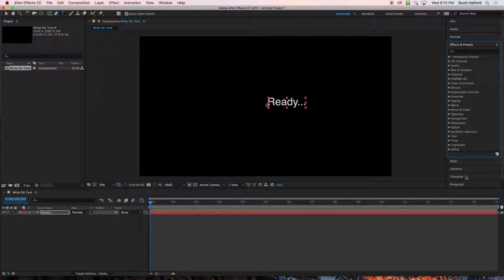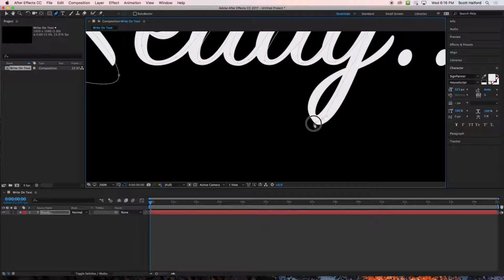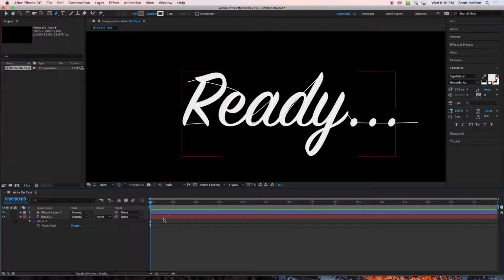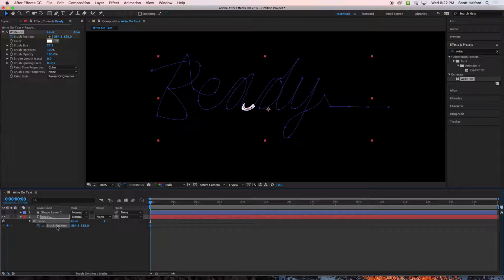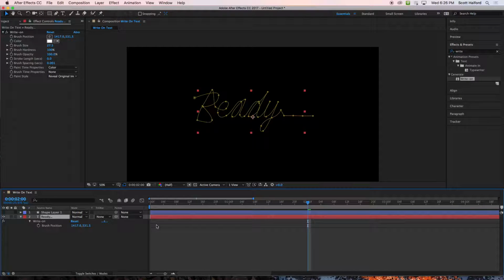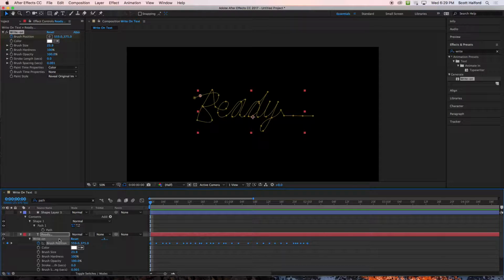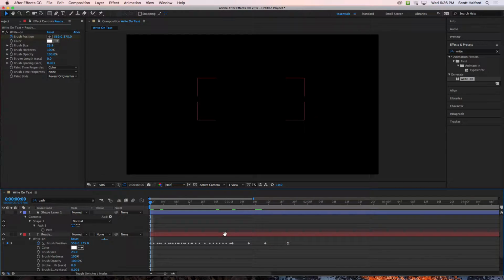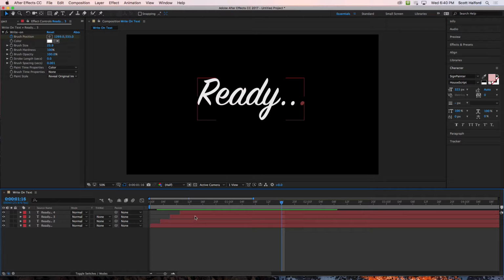03 22 2017 Write On